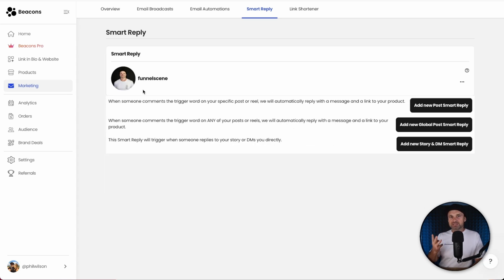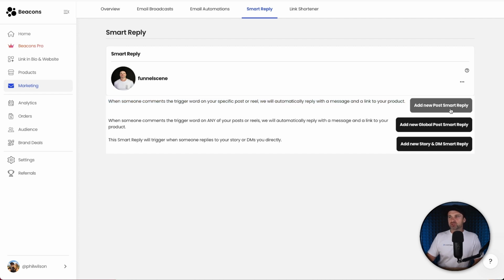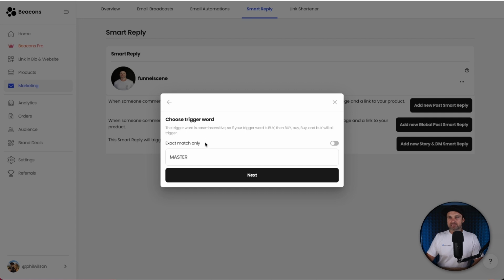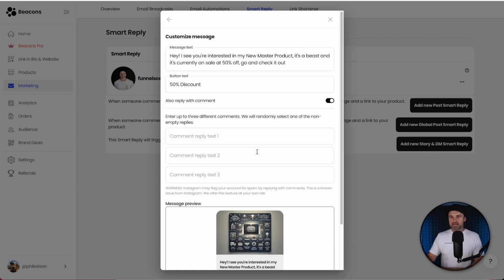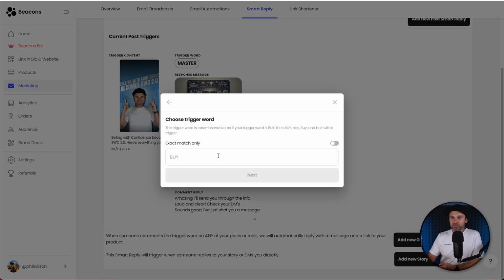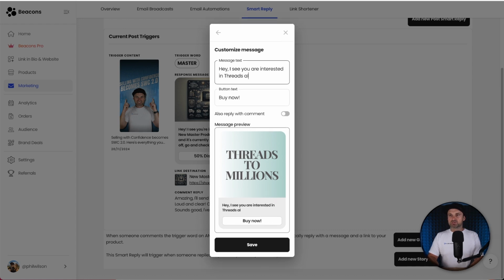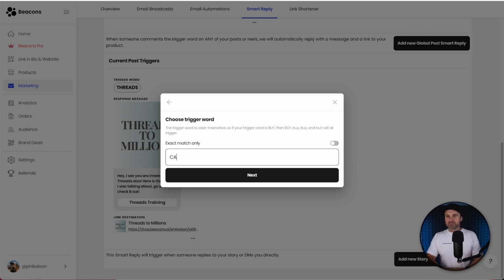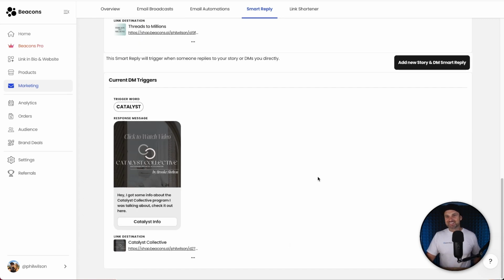Beacons Smart Reply ✅ Instagram DM & Comment Automation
Beacons AI has once again stepped up the game, this time with the new Smart Reply feature which basically is an Instagram DM & Comment Automation.

If you sell products on Beacons AI (or are an affiliate for products on Beacons) then you're going to love the built in features for Instagram Smart Replies, all on the free plan.

0:00 Beacons Smart Reply

I hope you enjoyed this Beacons Smart Reply video, if you did make sure you hit the thumbs-up button and smash subscribe to stay up to date with more Sales Funnel & Automation training videos